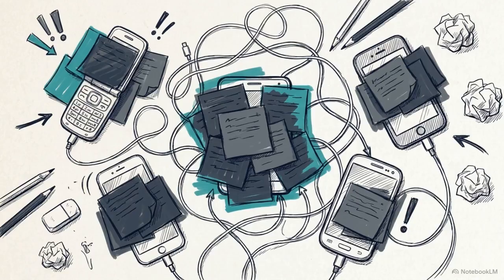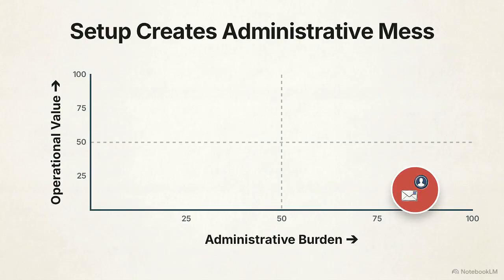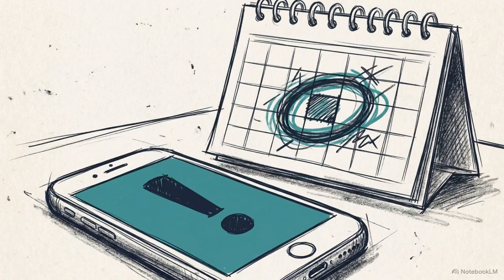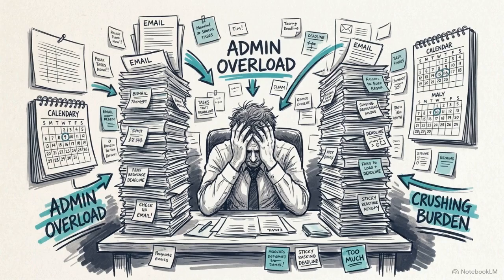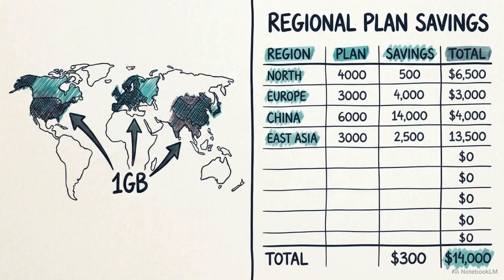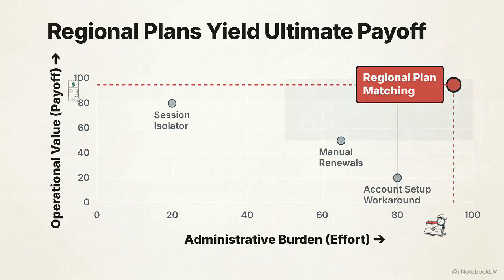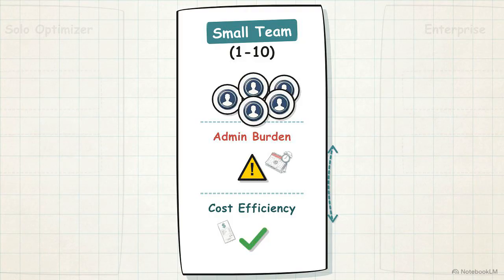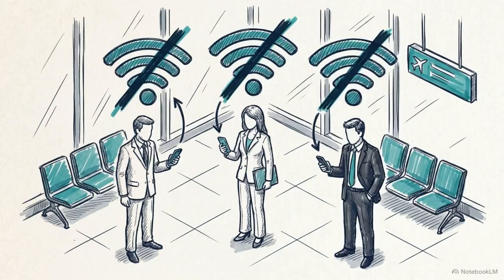Mastering KnowRoaming: Multi-Account eSIM Management Guide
This guide explores how to handle multiple KnowRoaming eSIM accounts to improve connectivity for international travel and business operations. It explains that users can maintain separate digital profiles for different geographic regions or to distinguish between professional and private data usage. Readers are provided with practical setup steps, troubleshooting advice for common installation issues, and strategies for reducing costs through regional data plans. Ultimately, the source serves as a comprehensive manual for navigating the evolving landscape of eSIM technology and multi-device management.